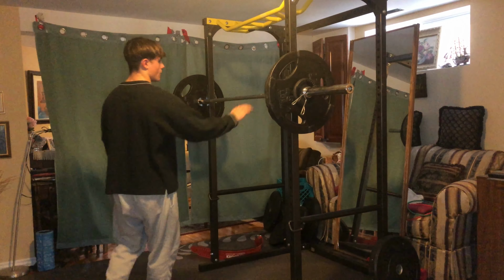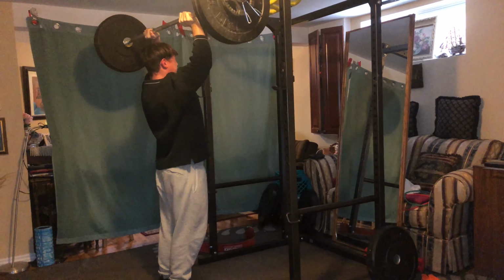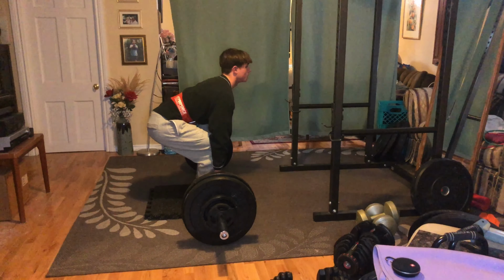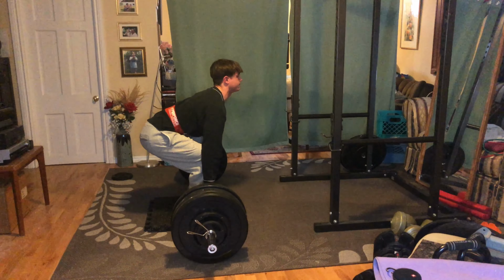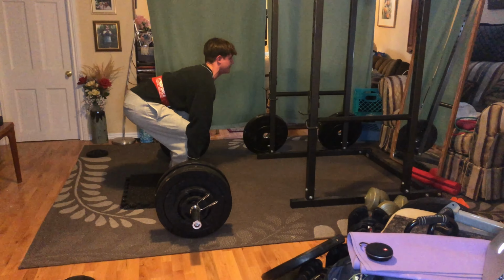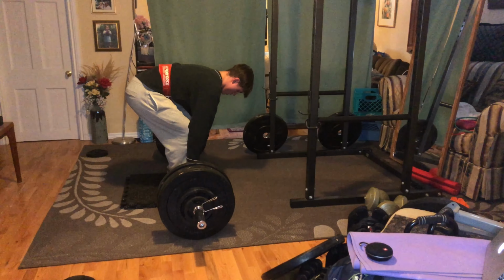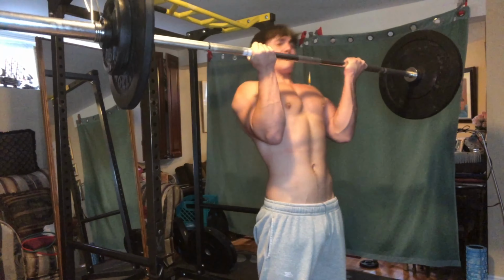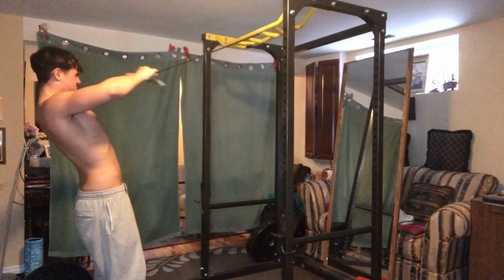Full Workout For The Polarizing Physique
Busy Men 40+: Struggling to get fit?